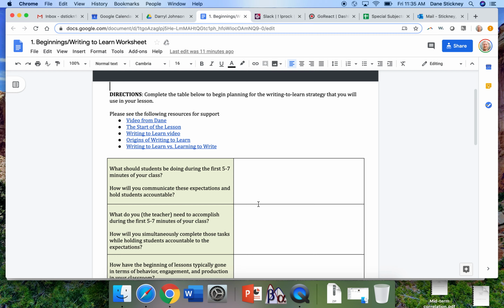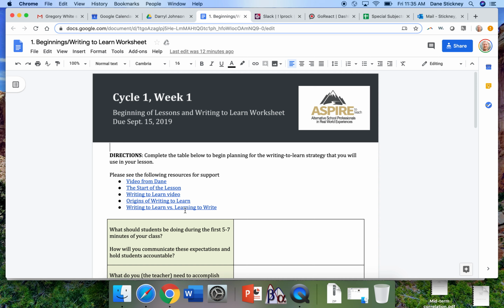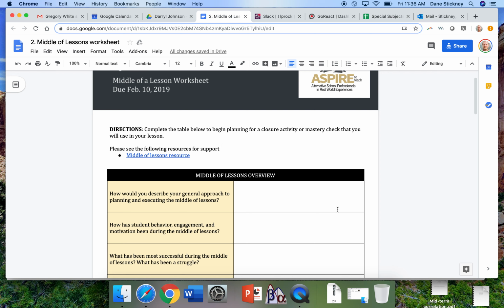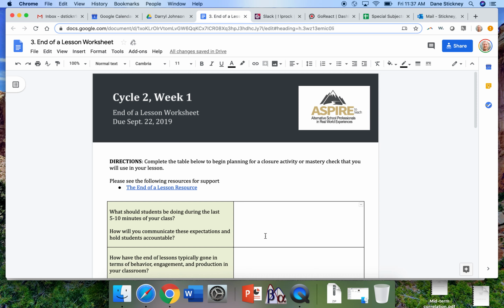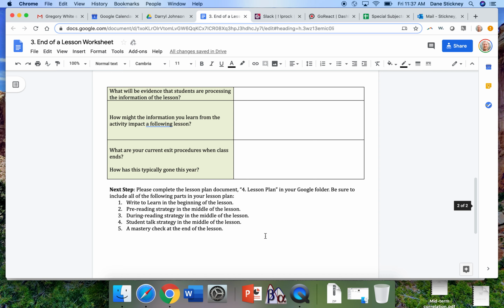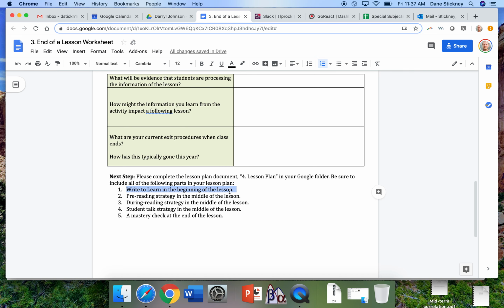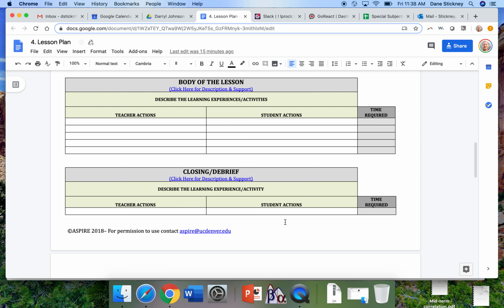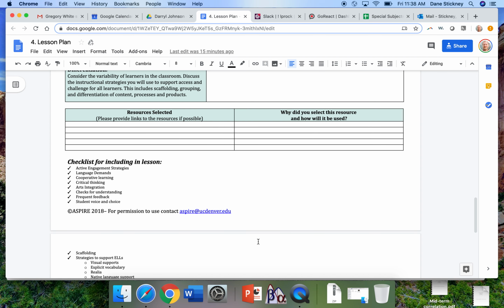Dane Video for Darryl